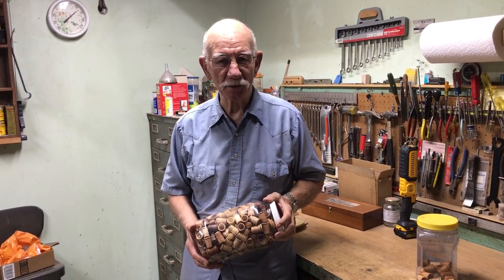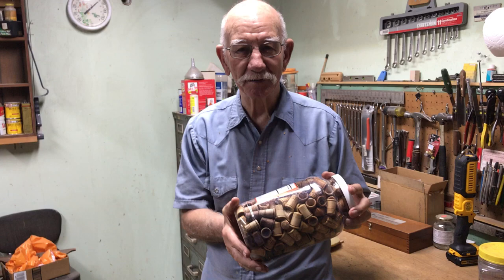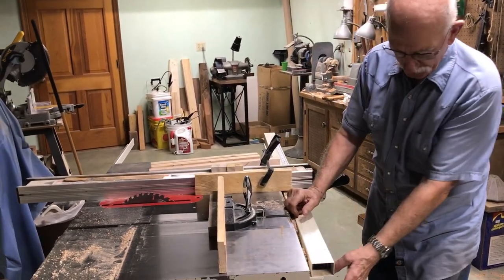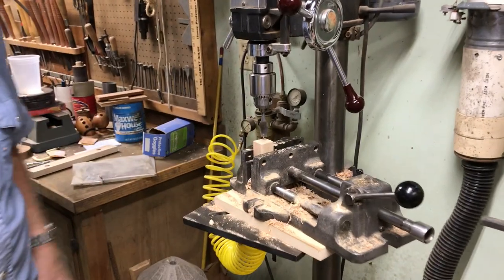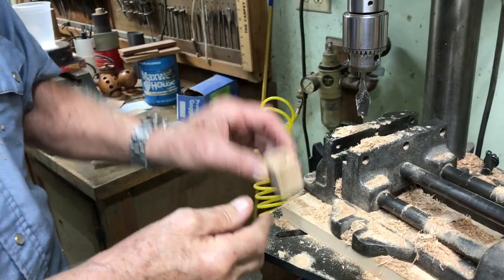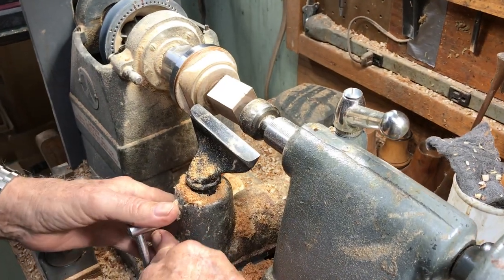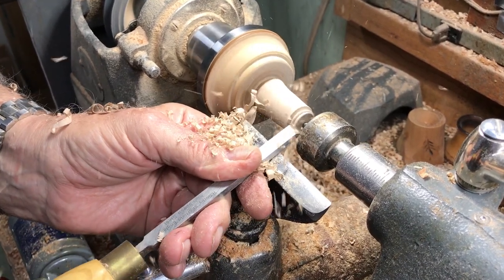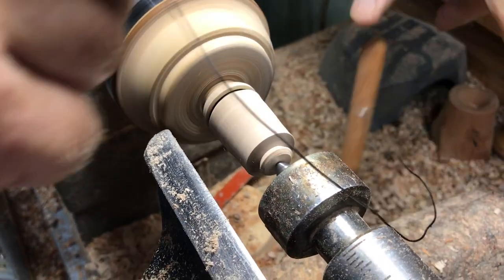JD's Sewing Thimble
How I make wood sewing thimbles